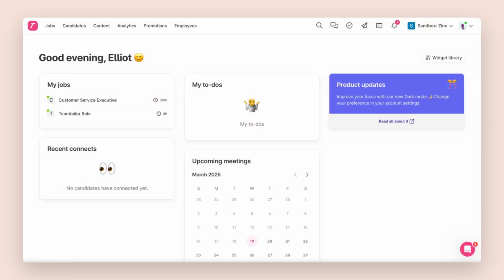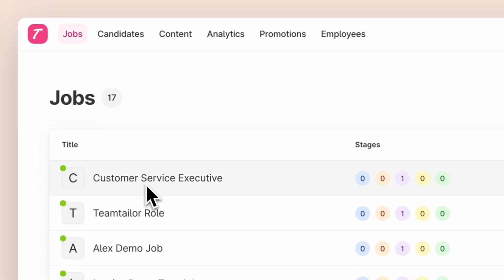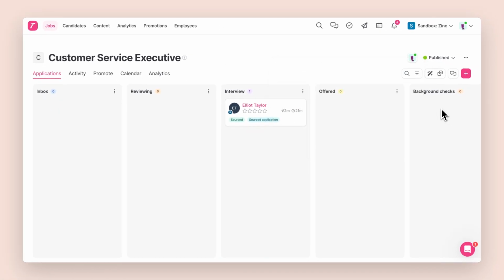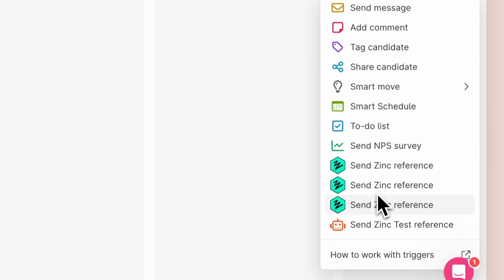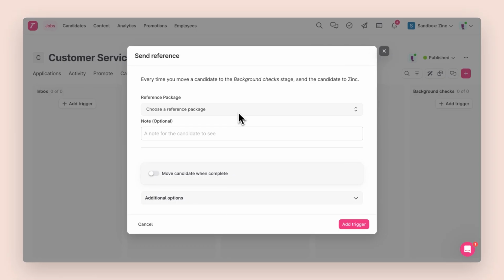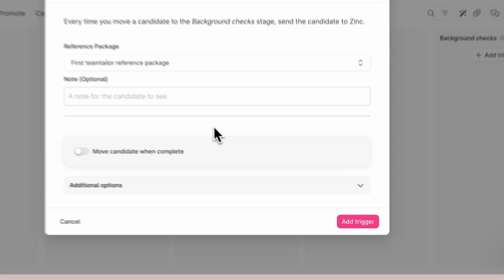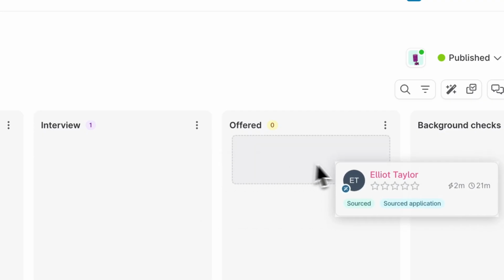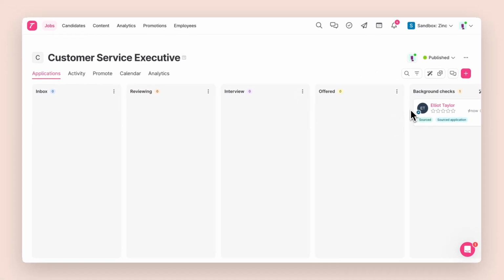How to use the Zinc x Teamtailor integration